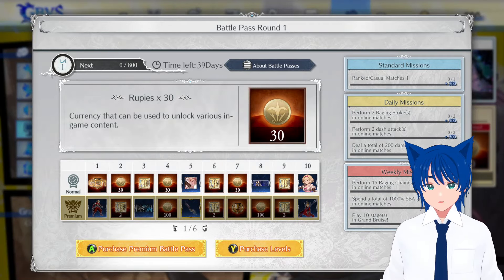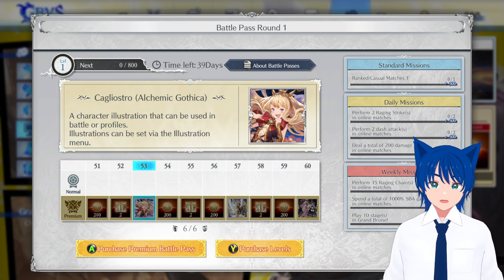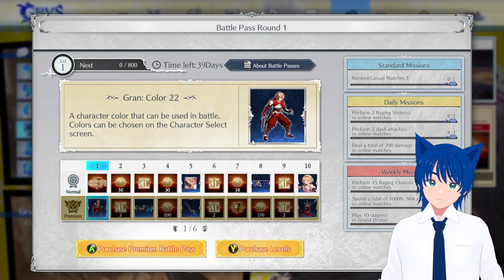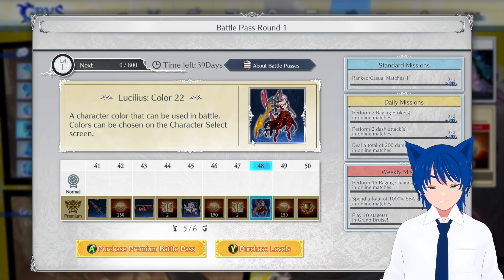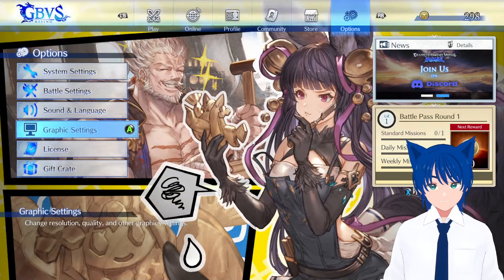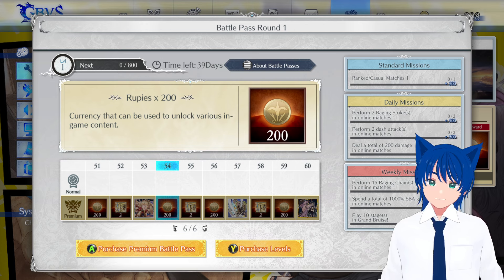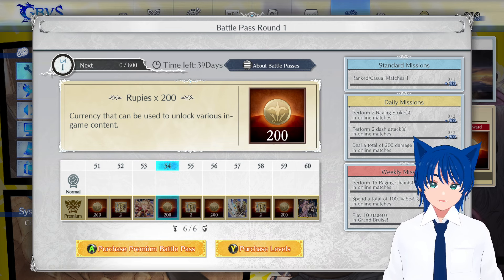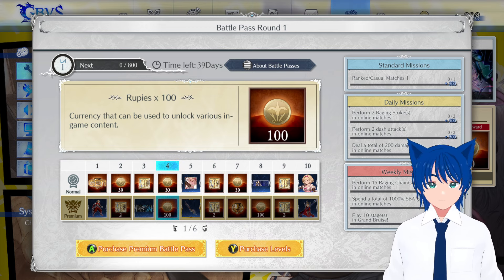Is The Granblue Fantasy Versus Rising Battle Pass Worth It? Quick Review!